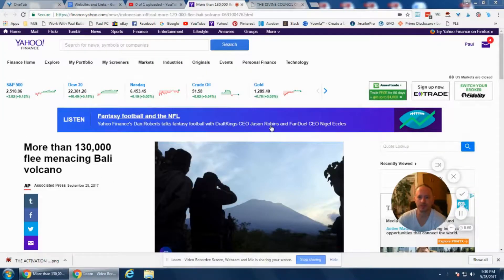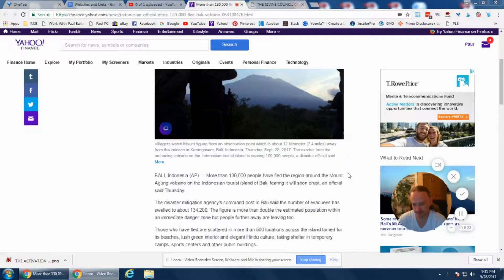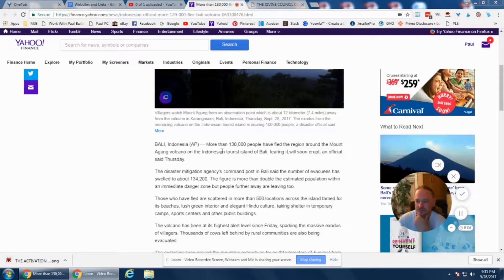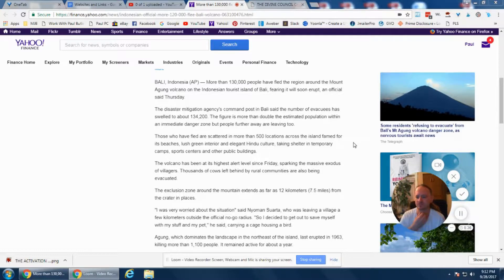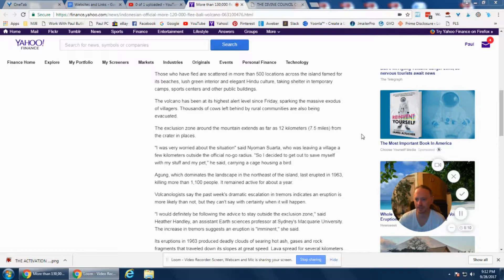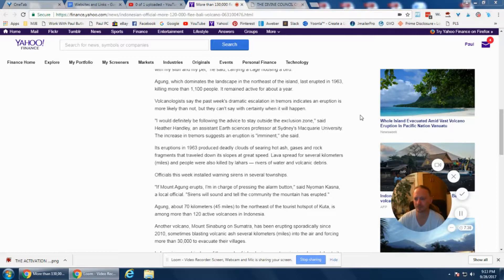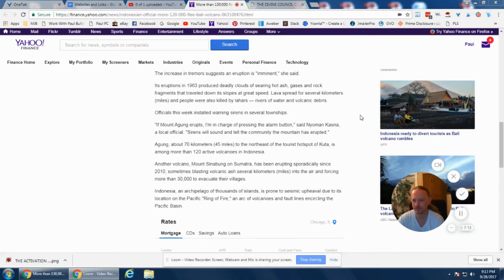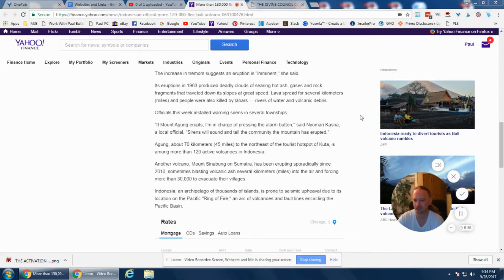130,000 evacuate as massive volcano primed to blow in Bali!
130,000 evacuate as massive volcano primed to blow in Bali!